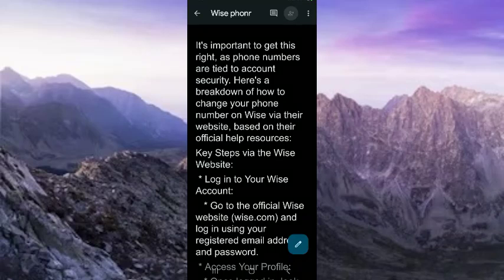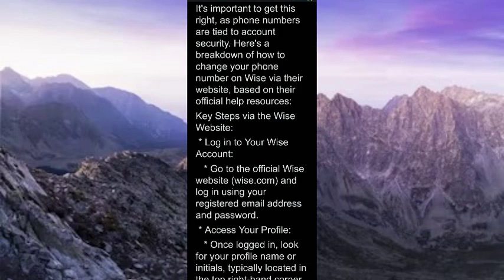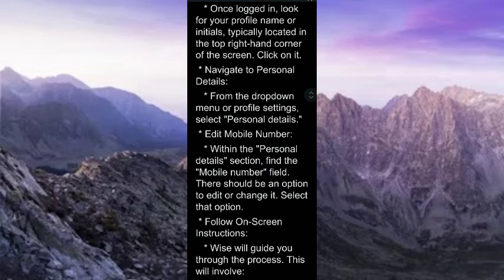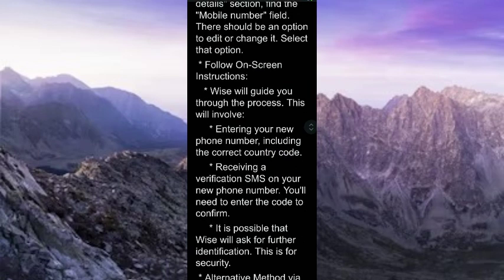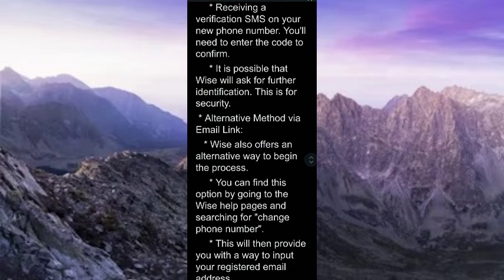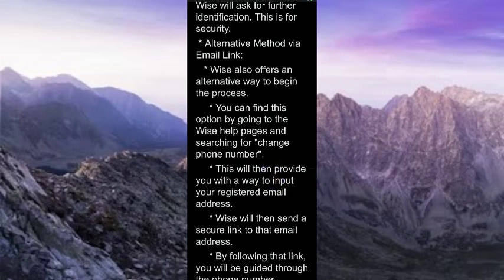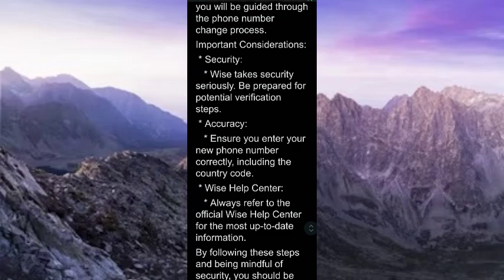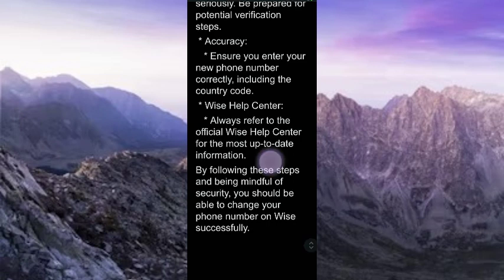HOW TO CHANGE PHONE NUMBER ON WISE VIA WEBSITE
In this video, we talk about HOW TO CHANGE PHONE NUMBER ON WISE VIA WEBSITE